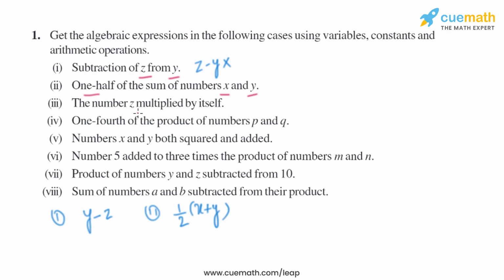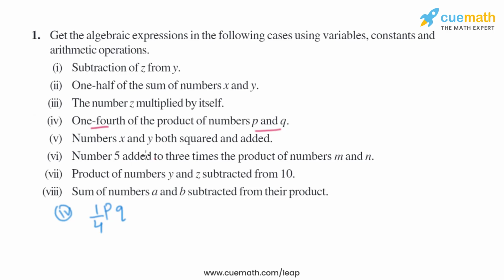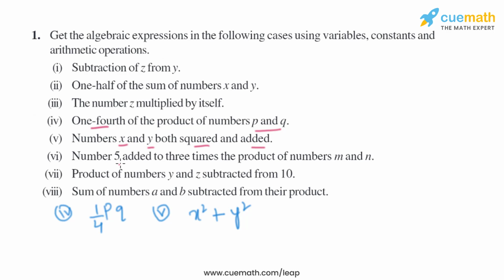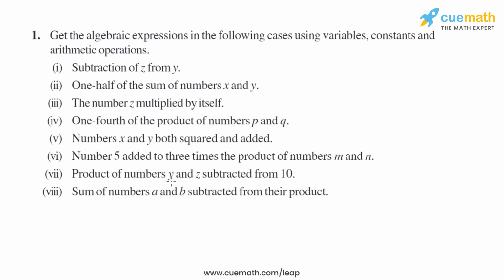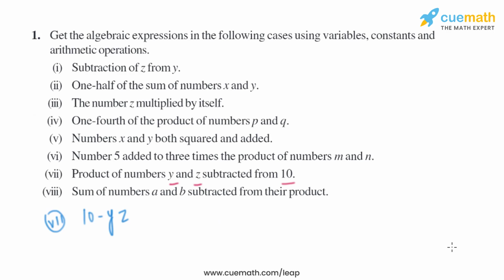Ex.12.1 Q1 Algebraic Expressions - NCERT Maths Class 7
To download pdf of all text solutions for this chapter click here NOW